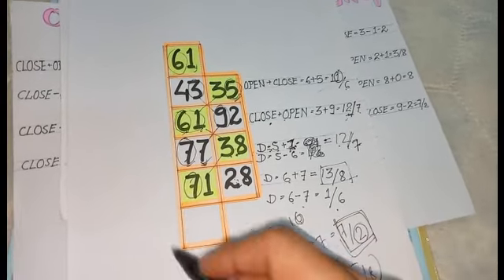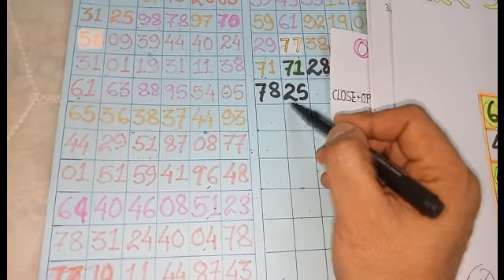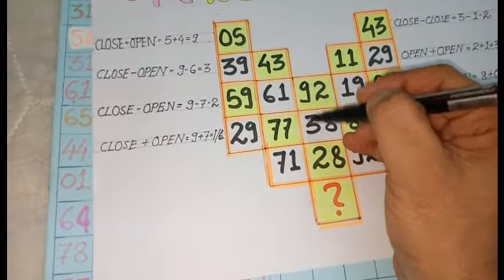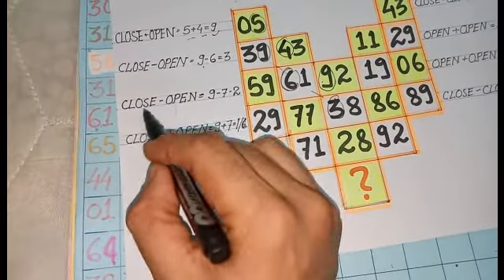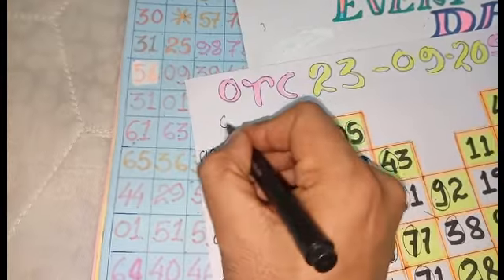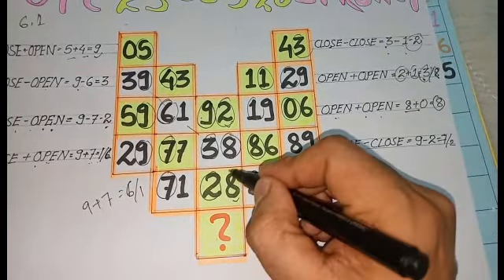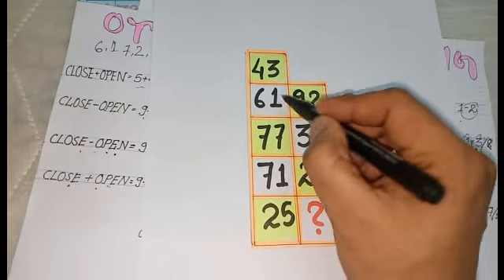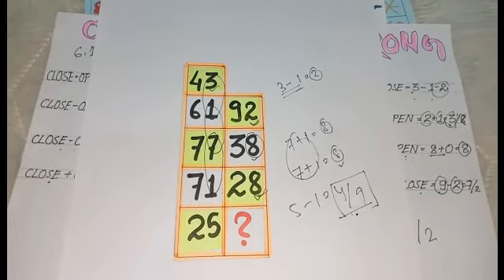23/09/2020 KALYAN MATKA.FIX JODI PANNA AND OPEN TO CLOSE RESULT/FIX OTC/FREE GAME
MY channel always/daily free for you
KALYAN MATKA TRICKS TODAY
KALYAN MATKA 23/09/2020
kalyan matka tricks today ,kalyan matka tips,kalyan open today tips,kalyan close,kalyan matka today jodi,ajj ka kalyan open,
all the information shown this video is based on astrology
numberlogy .we warn you that the predictions are not for any gambling.
gambling in your country may be banned or illegal.we are not responsible
for any issuesor scam.
we respect all country RULES AND LAWS.
please quit our video right now.

thanks you frinds for watching